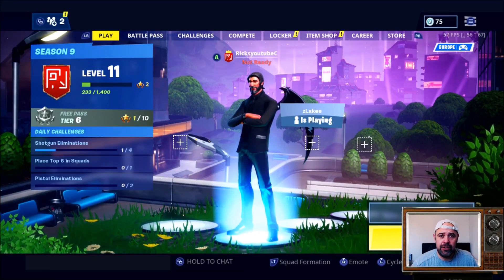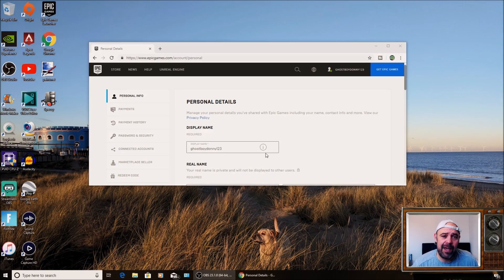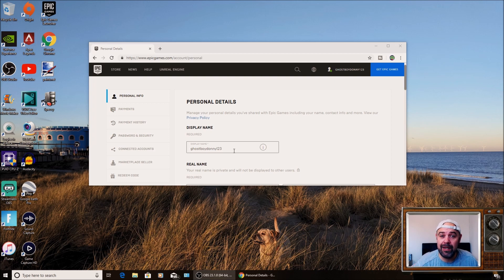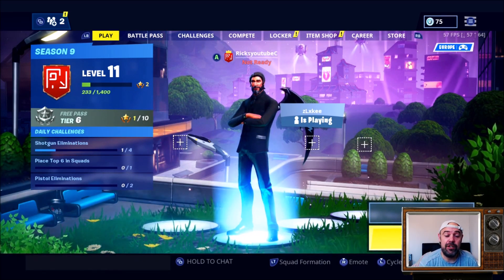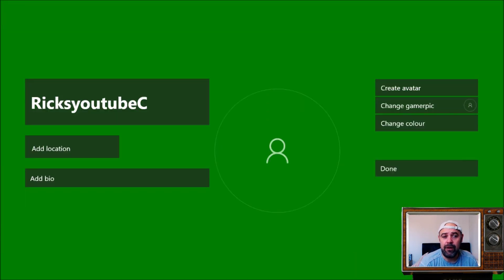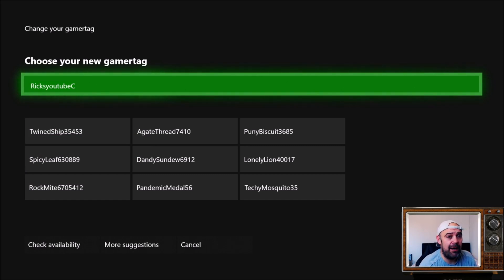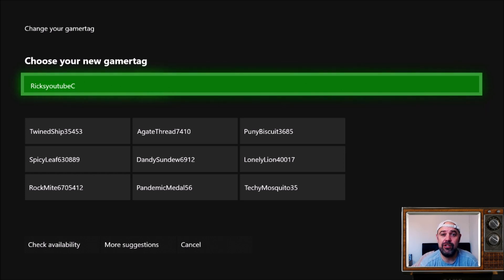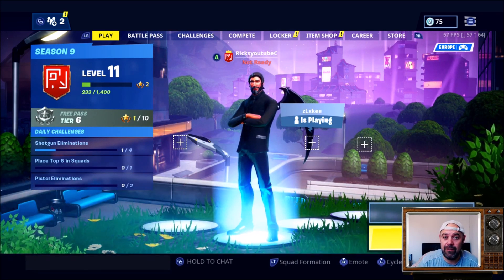How To Change Your Epic Display Name On The XBOX One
How To Change Your Epic Display Name On The Xbox One, if you have changed your fortnite name on your epic account and it has not changed on your Xbox Watch this Video and i will show you How to change Your Xbox GamerTag